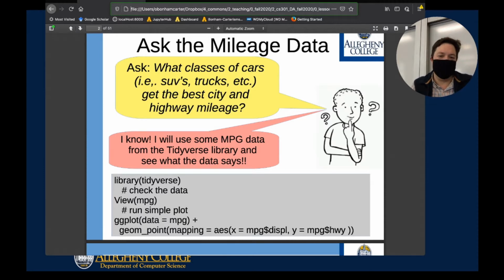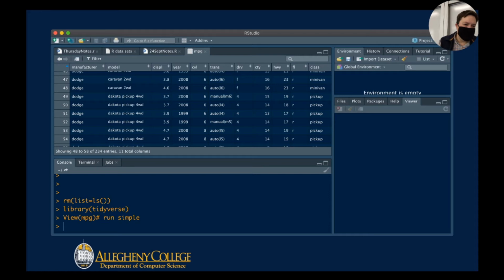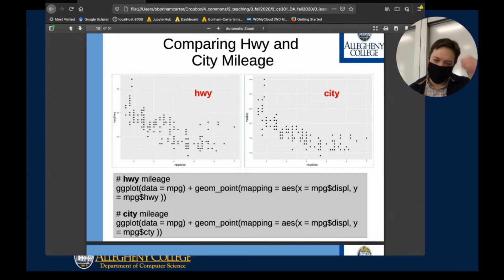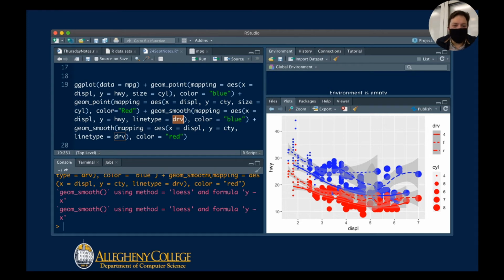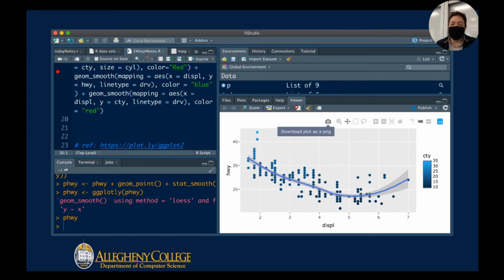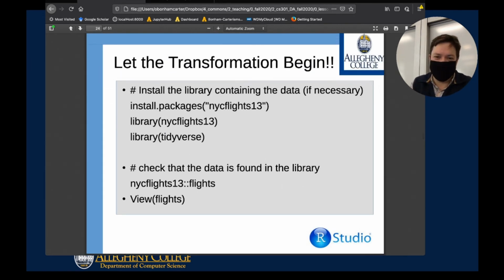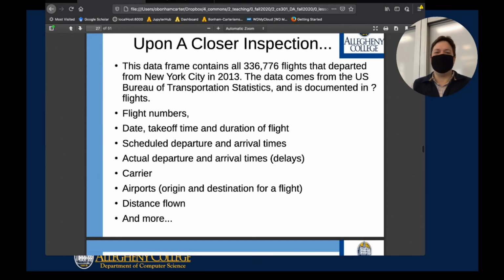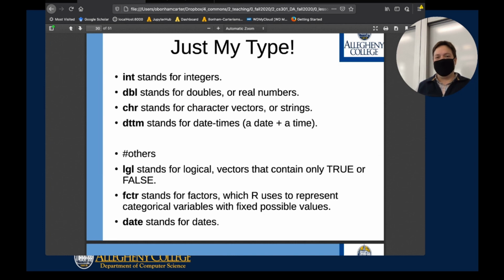Transformations: 24Sept2020, Data Analytics (CS301Fall2020)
We finish a discussion of visualization and begin one on transforming data, or pulling selected data from a larger set to improve focus on a particular analysis.